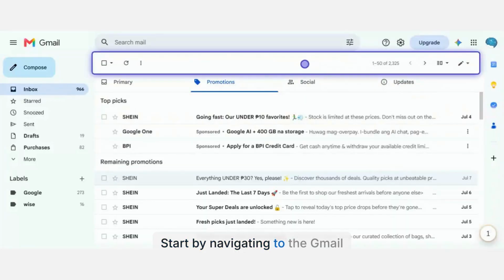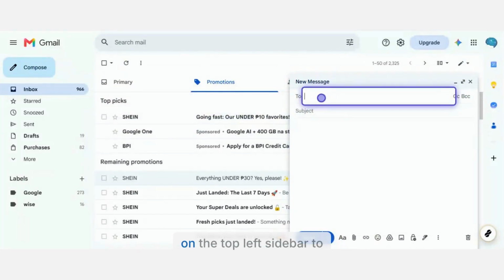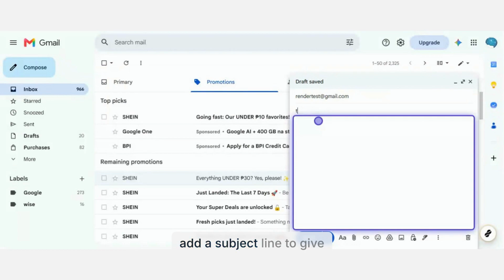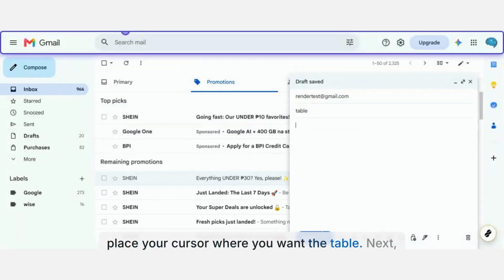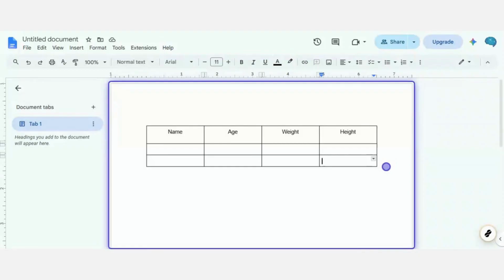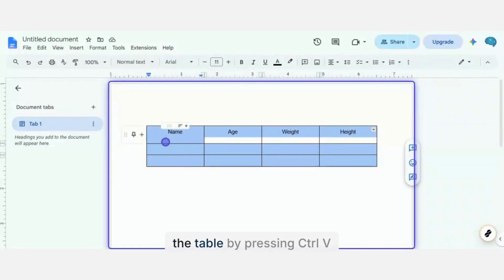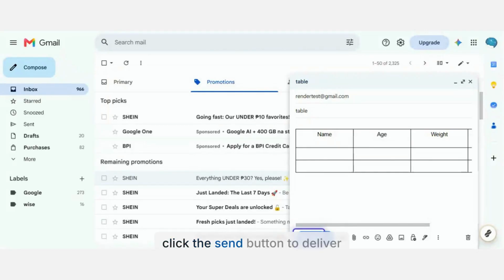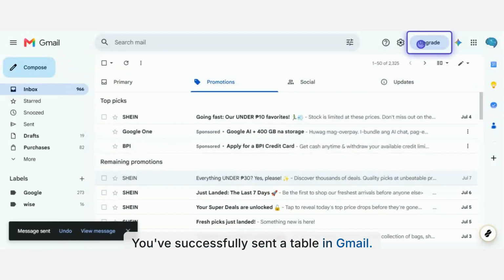How to Send a Table in Gmail (Updated 2026)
In this video, we discuss how to send a table in Gmail, a common task that many users struggle with. We'll show you the exact copy-paste trick from Google Docs to insert a table directly into your email, making it live and editable for your recipients. Whether you're looking to add a table to a Gmail message or paste a table from Google Docs, this tutorial covers it all.

00:00 Introduction
00:16 Composing the Email
00:36 Inserting the Table
01:01 Sending the Email